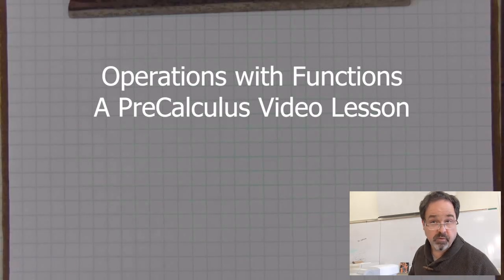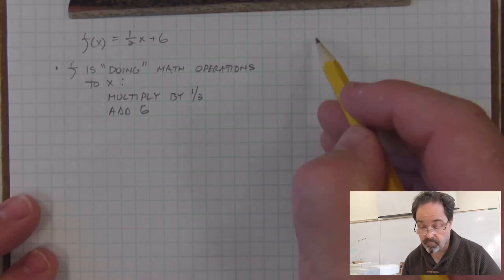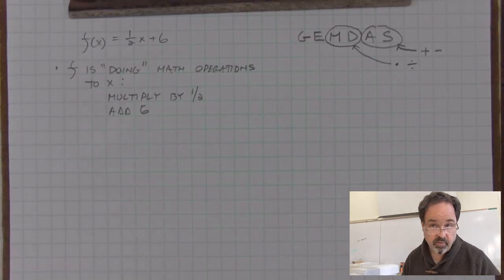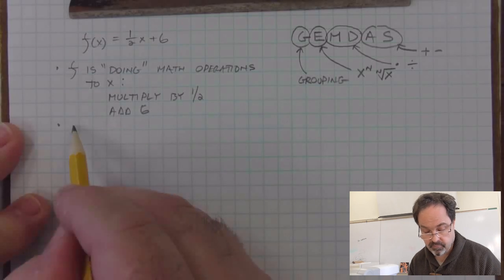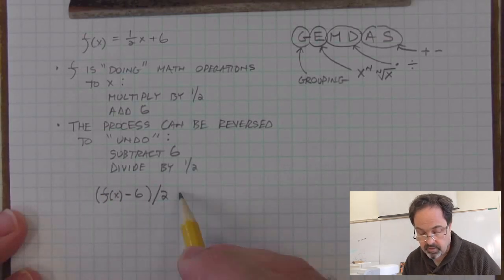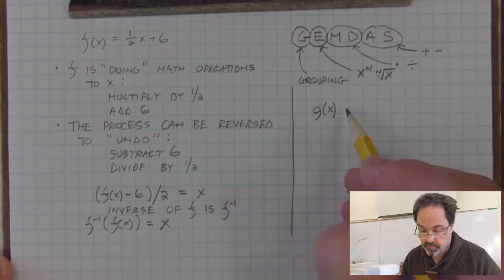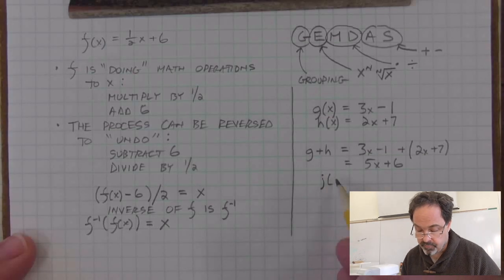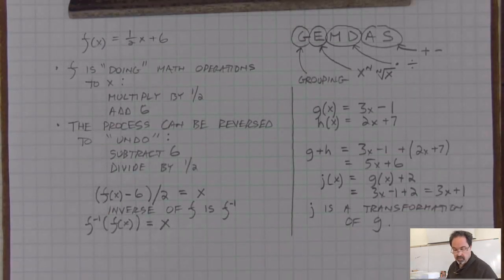VLSos Operations with Functions